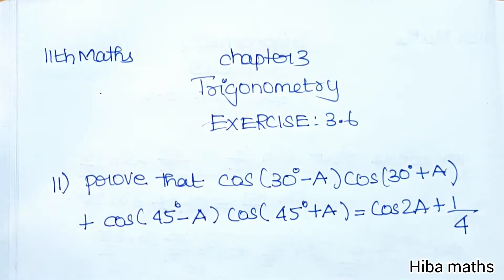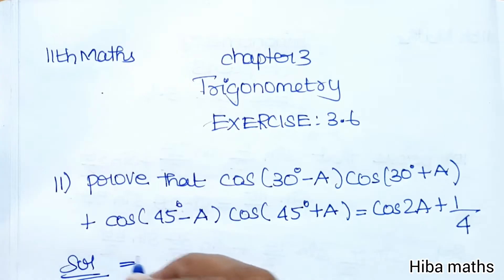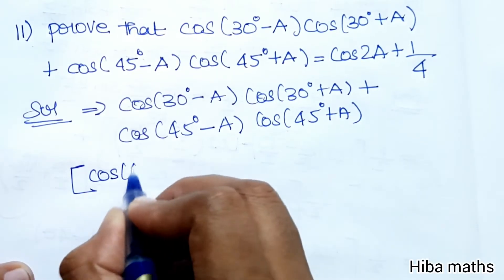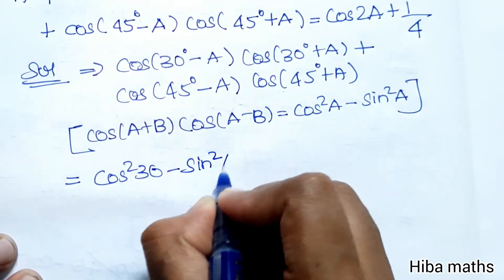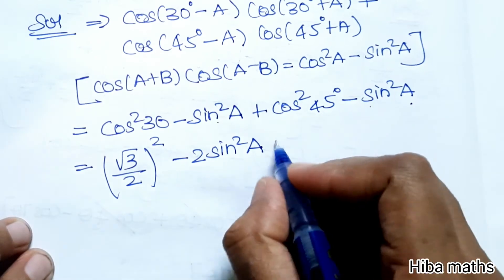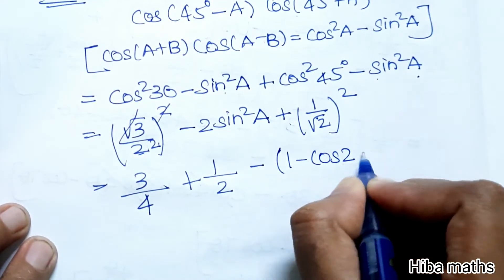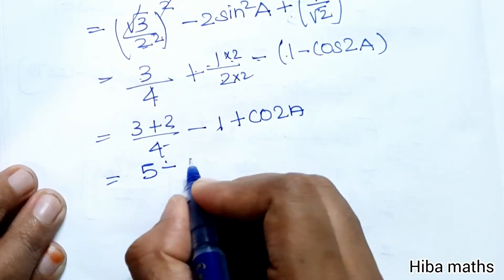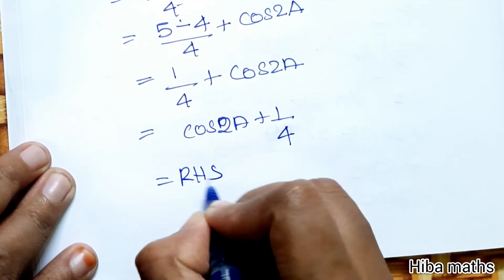11th maths chapter 3 exercise 3.6 question 11 trigonometry TN syllabus hiba maths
11th maths chapter 3 exercise 3.6 question 11 TN syllabus hiba maths
11th maths chapter 3 trigonometry
11th maths trigonometry exercise 3.6 question 11
11th maths exercise 3.6 question 11
11th maths exercise 3.6 sum 11
11th maths exercise 3.6 11th sum
11th maths trigonometry
11th maths tn new syllabus
11th maths book solutions
Trigonometry